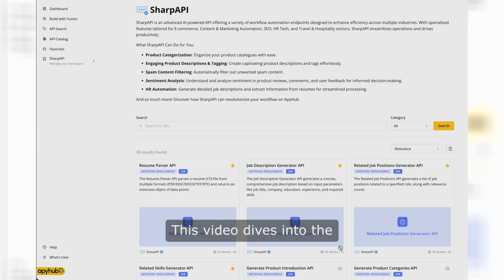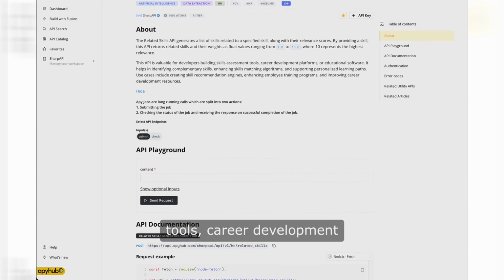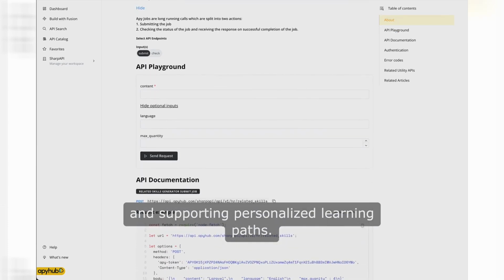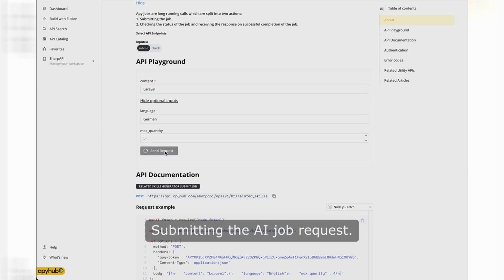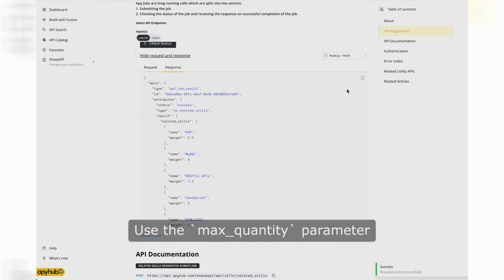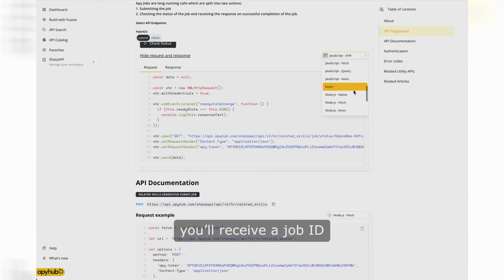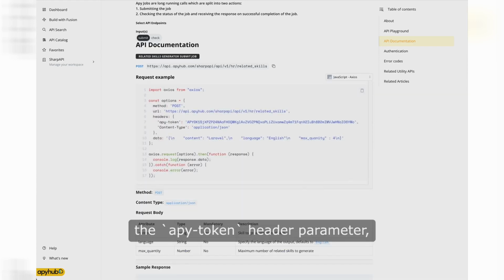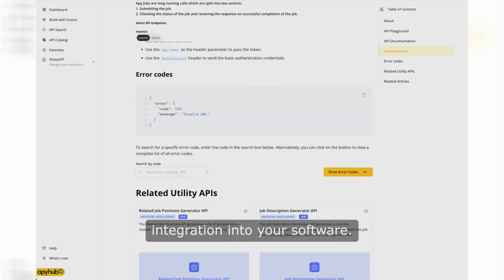ApyHub: Related Skills Generator API Guide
This tutorial takes you on a breezy walkthrough of the Related Skills Generator API—because who doesn’t love a smarter way to enhance skills matching? 🌟 We’ve done the heavy lifting so you can focus on building innovative tools for career development and education.

In this video, we cover:
🔹 How the API works (spoiler: it’s brilliantly simple!)
🔹 Generating related skills with relevance scores in seconds.
🔹 Exploring workflows in the ApyHub API Playground.
🔹 Tips for integrating the API with ready-to-use code samples.

Whether you’re crafting skills assessment tools, creating personalized learning paths, or just curious about boosting career resources, this guide is for you.

Let’s make skills matching smarter, one API at a time. 🚀